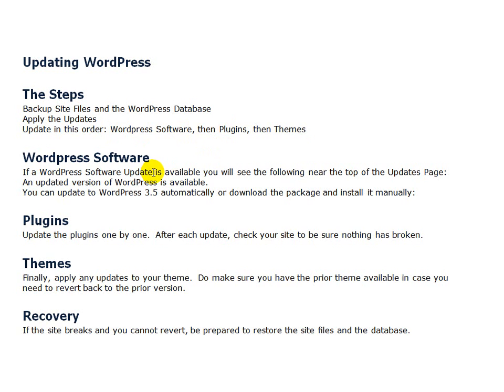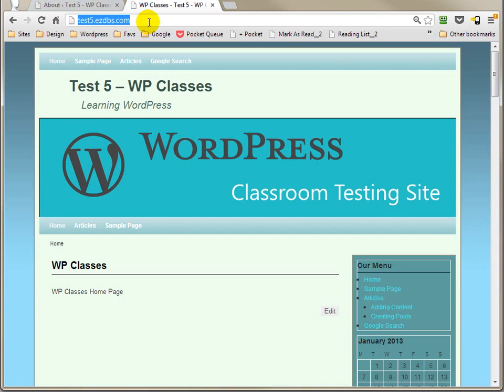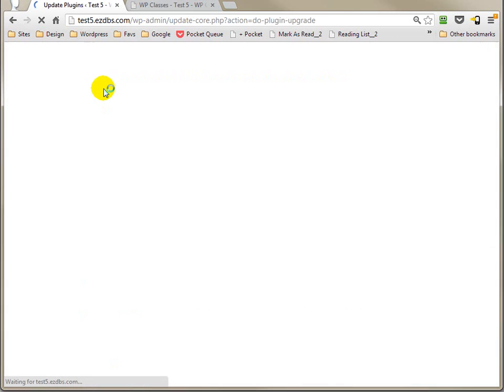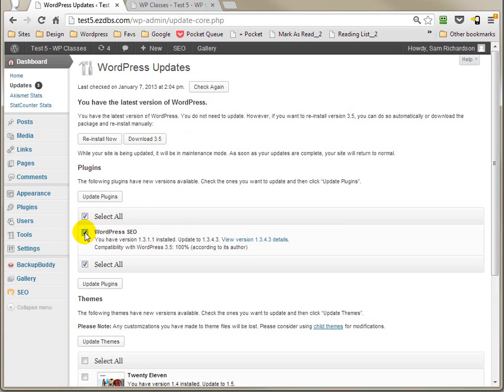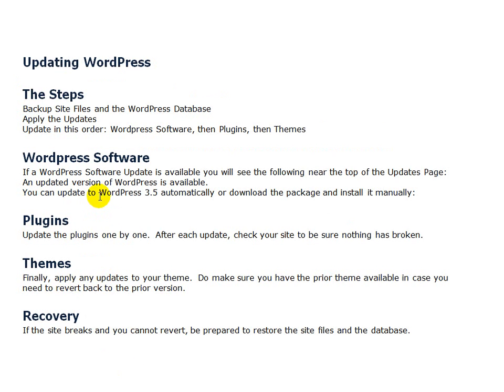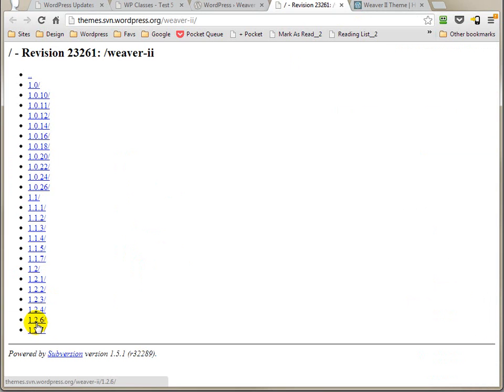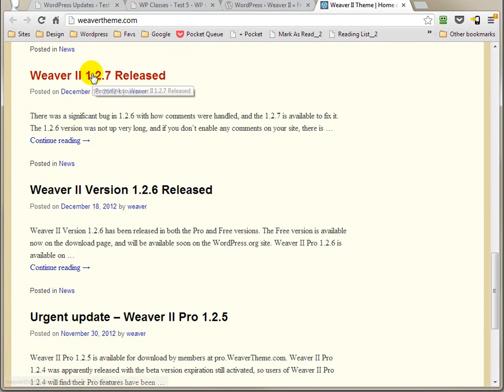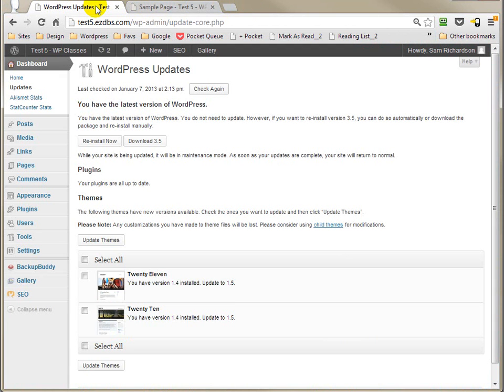Updating WordPress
Updating your WordPress Website

WordPress is updated fairly frequently, and so are your plugins and themes.  It is so important to install these updates.  Many time the updates address security issues, as well as functionality and bug fixes.  However, it is also very important that updating WordPress be done properly and in the correct order.